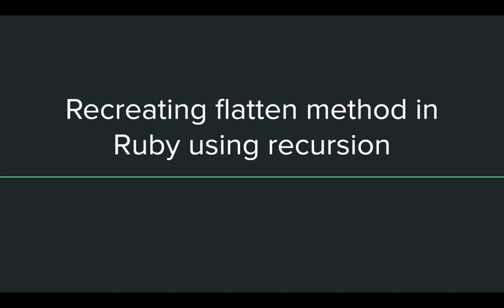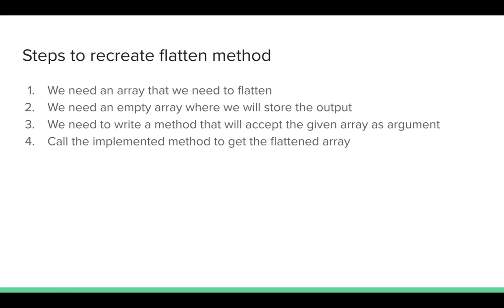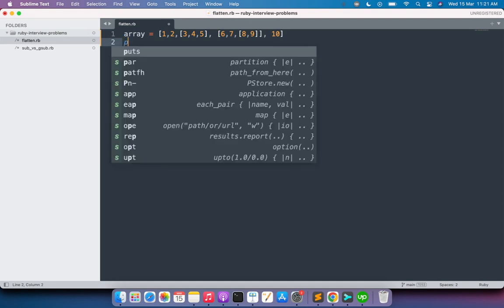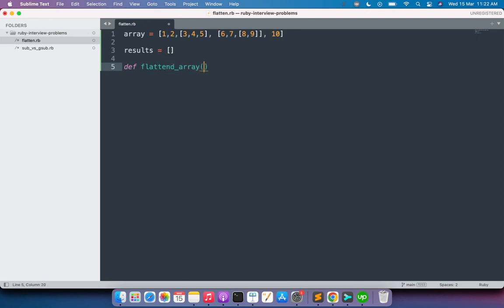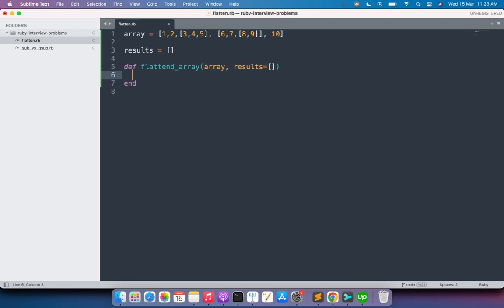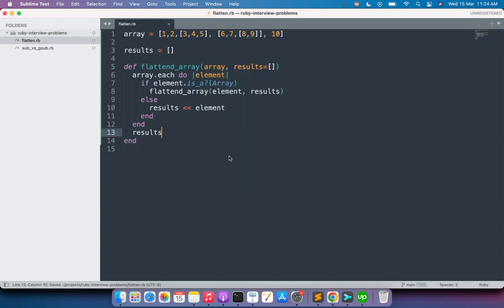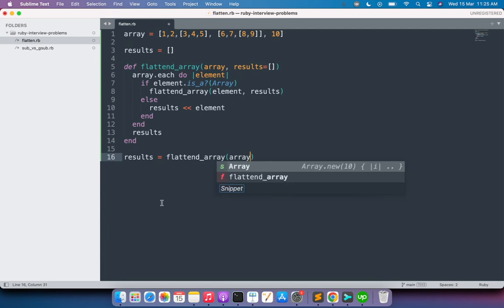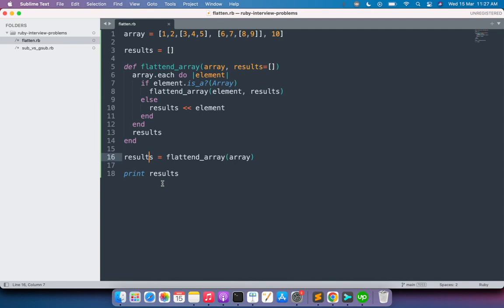Recreating flatten method using recursion in Ruby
Hello Friends,

In this lecture, I am going to explain one more interview question to you and that is how to implement or recreate flatten method using recursion in ruby. However, ruby provides a lot of inbuilt methods for the array but having the idea that how to implement them is a good thing. And this can be asked to you in interviews as well. Please watch the complete lecture for a better understanding.

Thanks